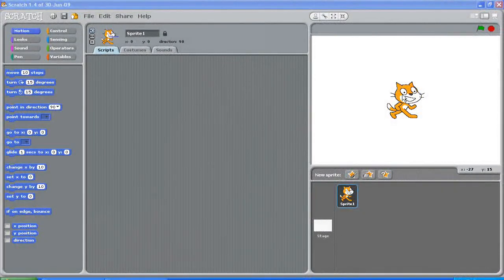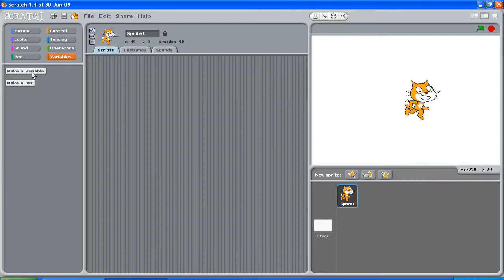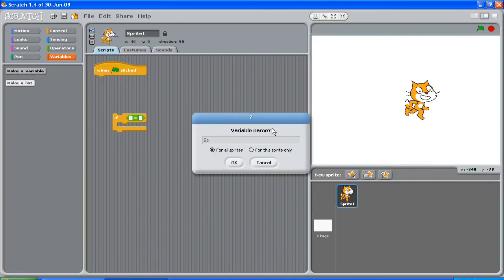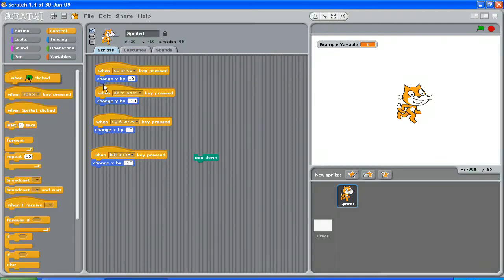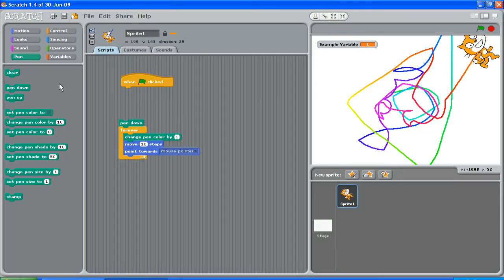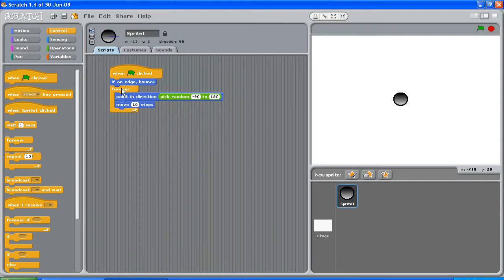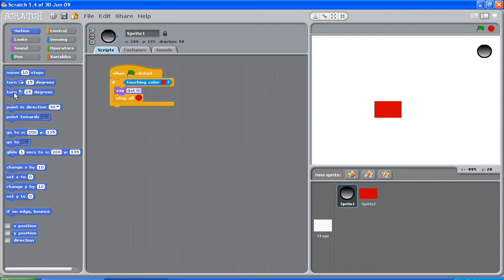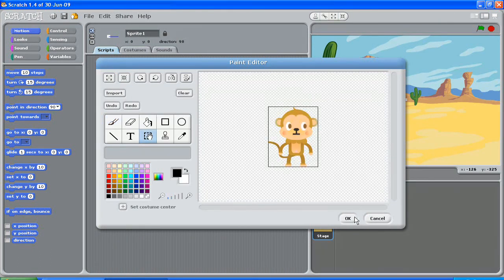Let's Review! Scratch: Part 1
This is a review of the 2D game engine Scratch. In the first part I show you some example coding and the type of things Scratch will allow you to do with your game, don't mind the drunken circle! In part 2 I will give some limitations and highlights of the program, along with the final verdict!